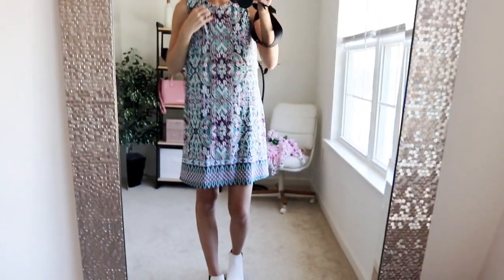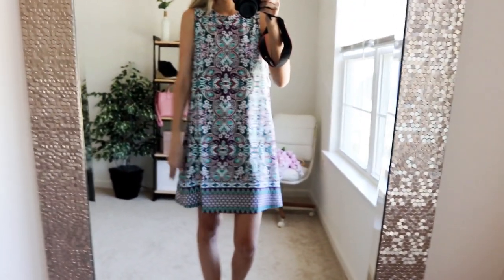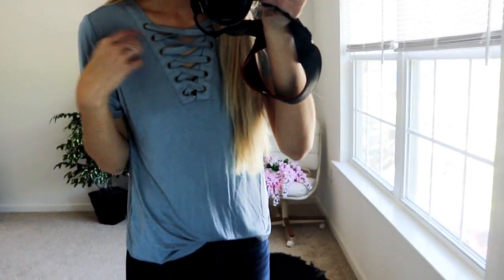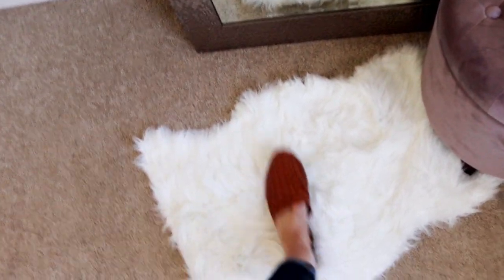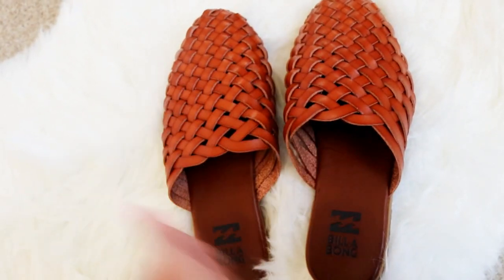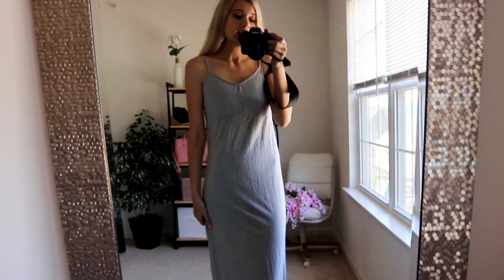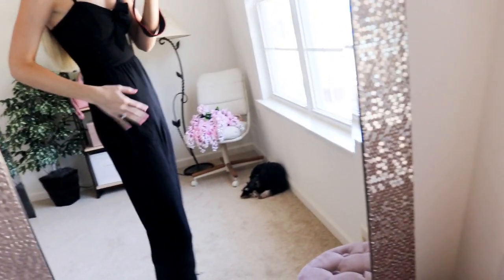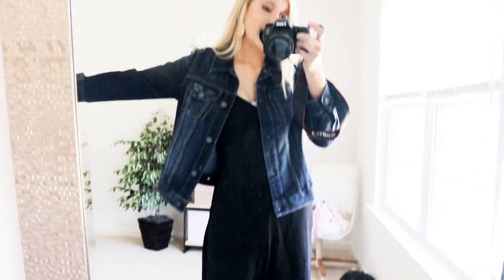Kohls Try On Haul | Fall Outfit Ideas 2019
Kohls Try On Haul! I'm sharing summer to fall transition outfit ideas! Shop all the items below!

Are you new to Alaina Nicole?
Hello! I'm Alaina! On my channel you'll find all things fashion, hauls, sales, and lifestyle so you can become inspired. I truly believe God created each of our stories so unique, so that we can learn and inspire each other along the way. I'm so glad your here!